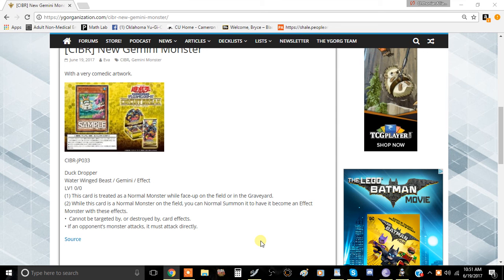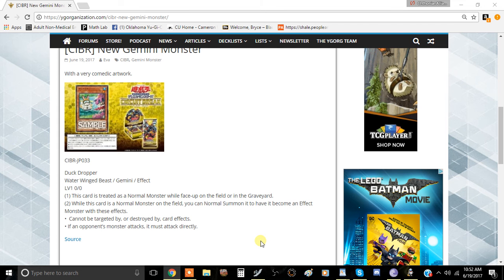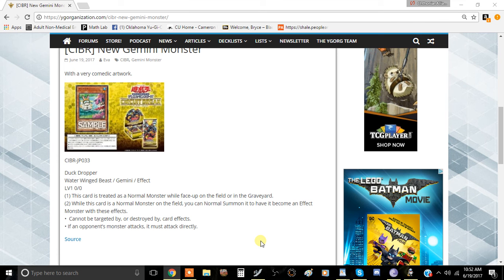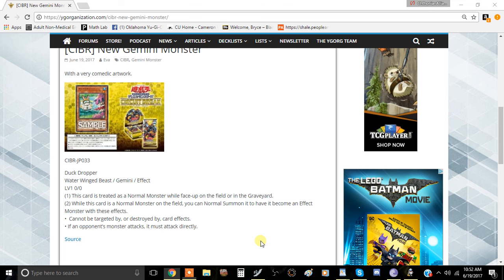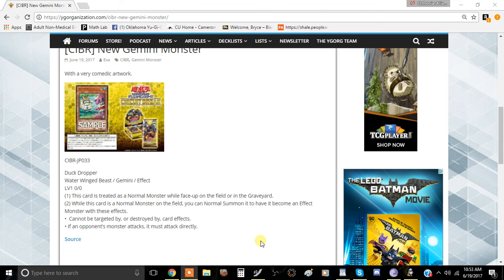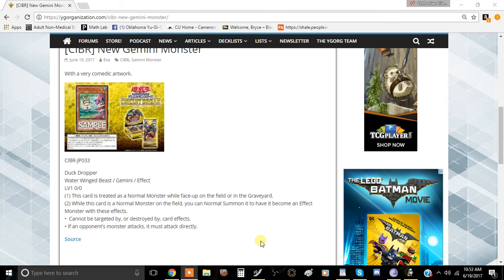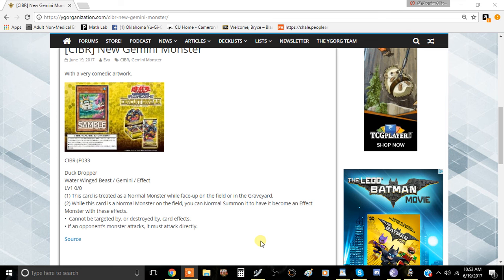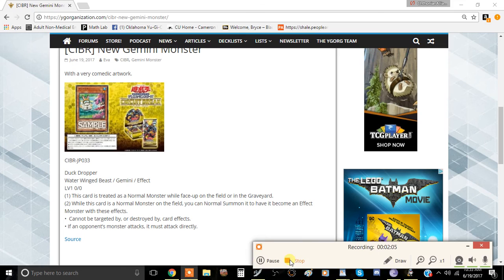[CIBR] Duck Dropper Card Review: More Generic Link Fodder but this One is a Slower